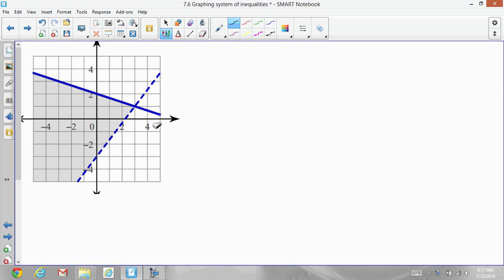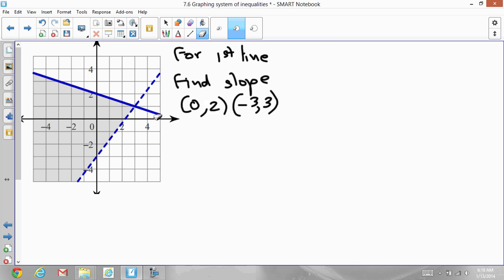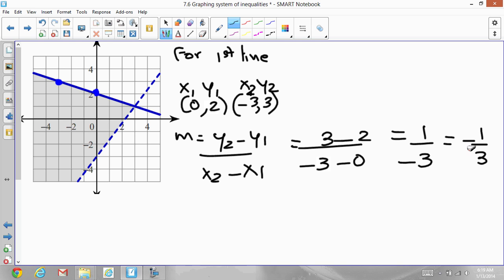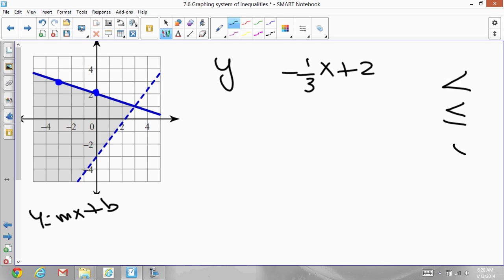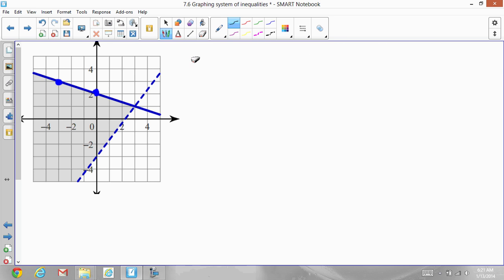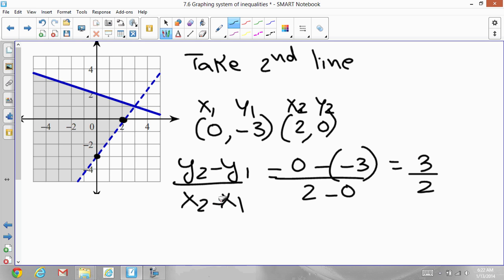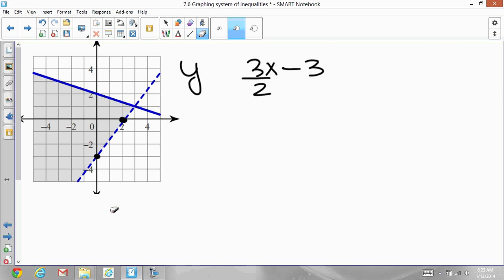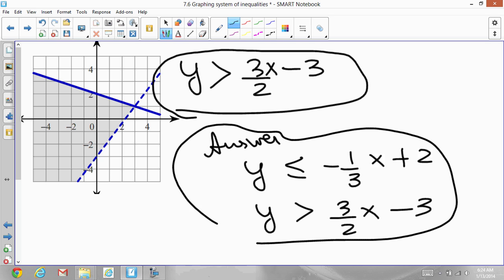7 6 Graphing system of inequalities - Neel